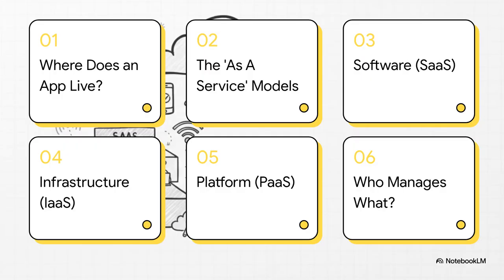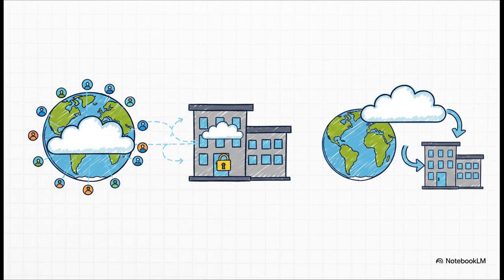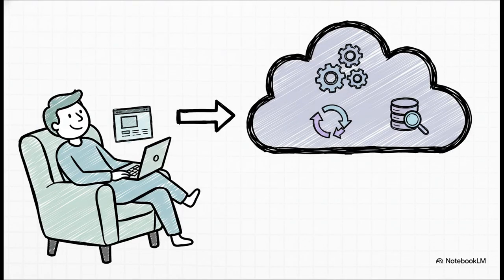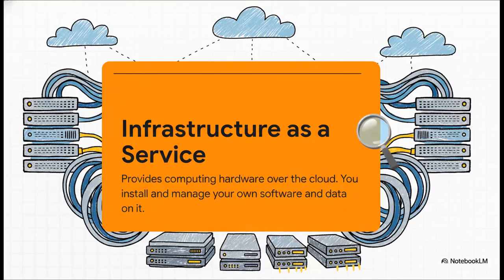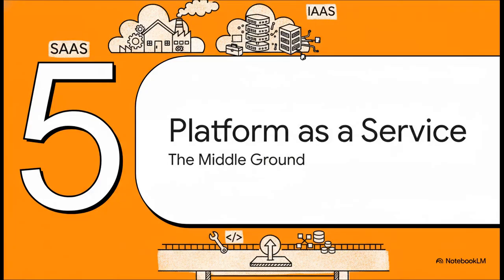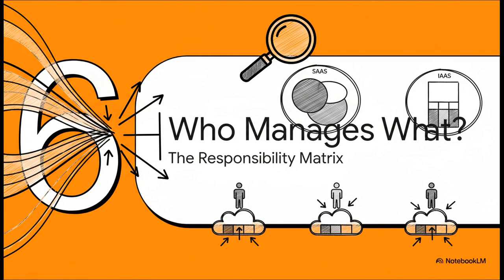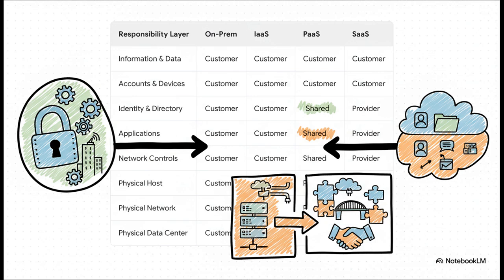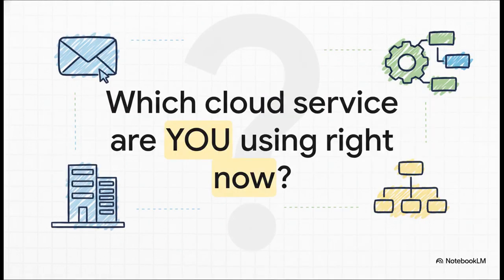Topic 5 . Different cloud models . comptia networking plus N10 -009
Sources
Chat
Studio
Architectures and Responsibilities of Cloud Service Models
1 source
This source outlines the various cloud deployment models and service categories used in modern computing. It distinguishes between public, private, and hybrid clouds based on who can access the applications and where they are hosted. The text specifically details three main service models: Software as a Service (SaaS) for ready-to-use apps, Infrastructure as a Service (IaaS) for hardware control, and Platform as a Service (PaaS) for customized development. Each model is defined by a shared responsibility matrix, which dictates whether the vendor or the client manages components like data, security, and software updates. Ultimately, the choice of cloud model depends on how much technical control an organization wants to maintain versus how much it prefers to outsource to a provider.

Monday, February 23
Give me simple notes

• Public Cloud: Used when an application needs to be accessible to anyone on the internet.
• Private Cloud: A virtualized local data center used for applications intended for internal use only.
• Hybrid Cloud: A configuration that utilizes both public and private clouds for different applications.
• Software as a Service (SaaS):
    ◦ Commonly known as software on demand.
    ◦ Users access the application through a browser login without needing a local installation.
    ◦ The third-party provider handles all management, upgrades, and development.
    ◦ Examples include Google Mail and Office 365.
• Infrastructure as a Service (IaaS):
    ◦ Sometimes called Hardware as a Service (HaaS) because you are effectively using hardware in the cloud.
    ◦ The provider supplies the computing resources (physical data center, network, and host), but the user is responsible for installing software and managing data.
    ◦ Offers the user more control over data access and security.
• Platform as a Service (PaaS):
    ◦ A "middle ground" where the provider gives the user tools and building blocks to create a customized application.
    ◦ The provider manages the underlying engine, while the user is responsible for development and maintenance of the app.
    ◦ An example is salesforce.com.
Responsibility Matrix
• On-Premises: The customer is responsible for everything, including the physical data center, applications, and data.
• IaaS: The provider handles the physical infrastructure; the customer handles the software and data.
• PaaS: Responsibility for network controls and identity may be shared between the provider and customer.
• SaaS: The provider takes on the most responsibility, including the management of the applications.
• Customer Choice: The right model depends on how much responsibility and control an organization wants to take on.